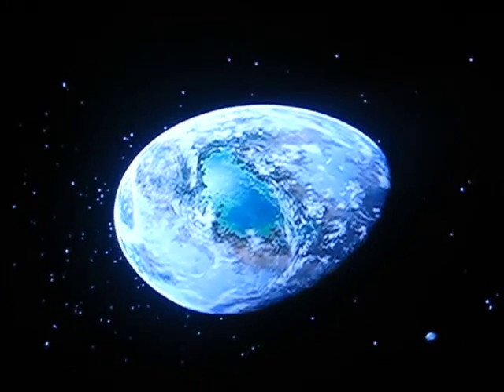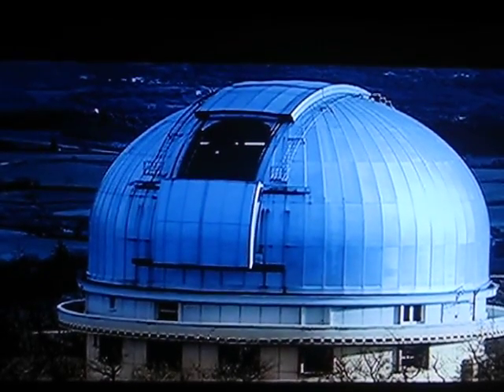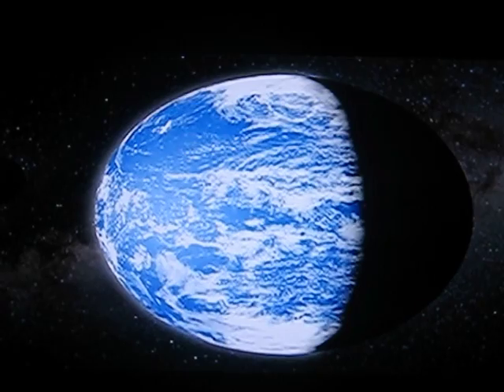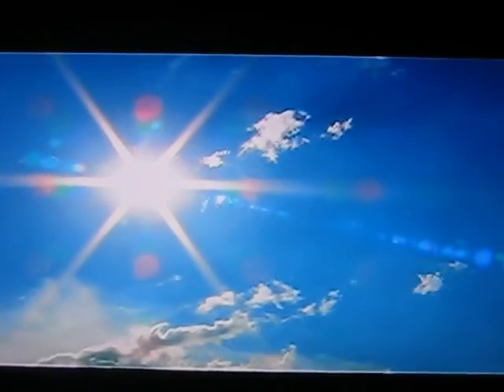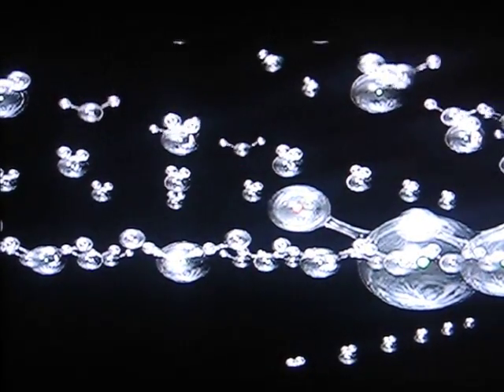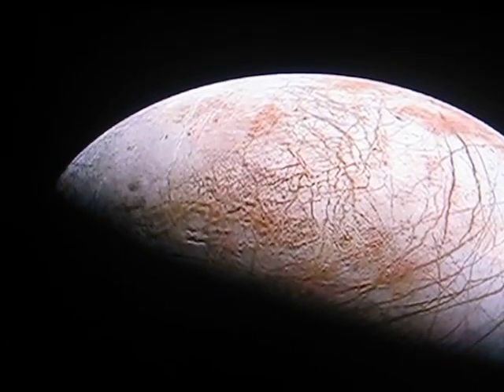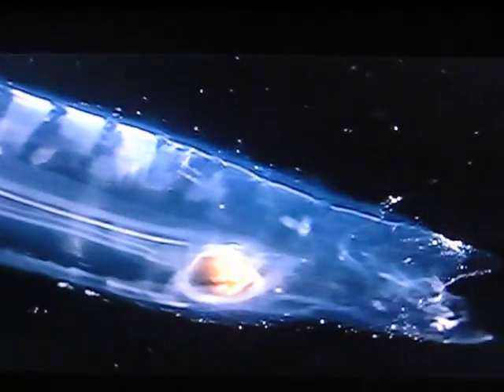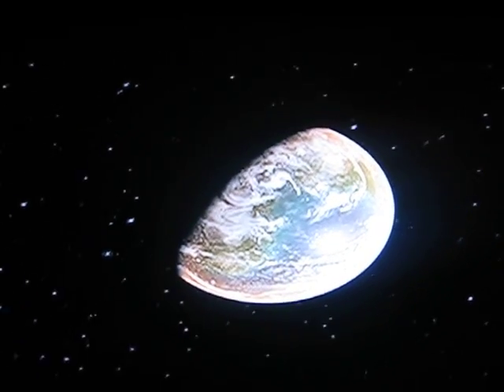Gliese 581 C an extrasolar planet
"Gliese 581 c or Gl 581 c is an extrasolar planet orbiting the red dwarf star Gliese 581. With a mass at least 5.36 times that of the Earth, it is classified as a super-Earth, a category which incorporates planets exceeding the mass of Earth but smaller than 10 Earth masses, it was the smallest known extrasolar planet around a main sequence star, but on April 21, 2009, another planet orbiting Gliese 581, Gliese 581 e, was announced with an approximate mass of 1.9 earth masses, which is now the smallest known extrasolar planet around a main sequence star."